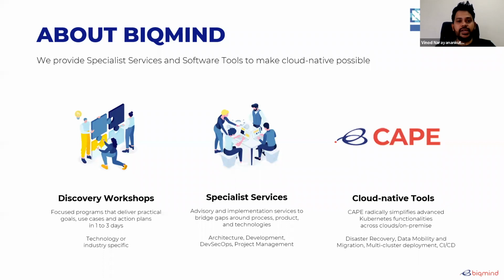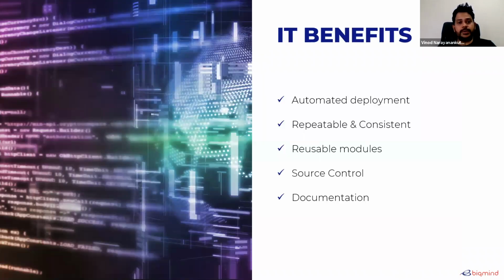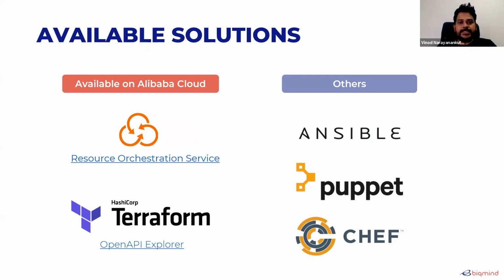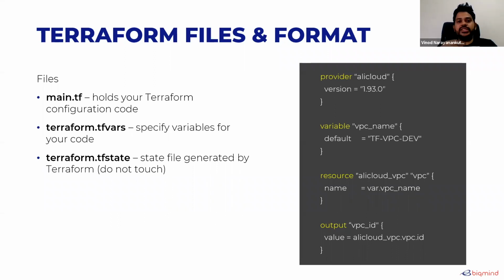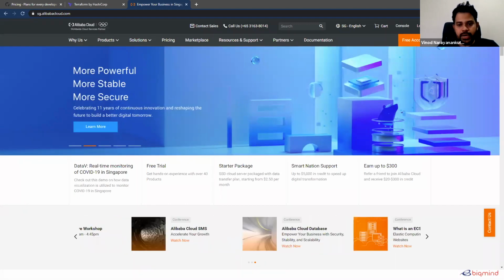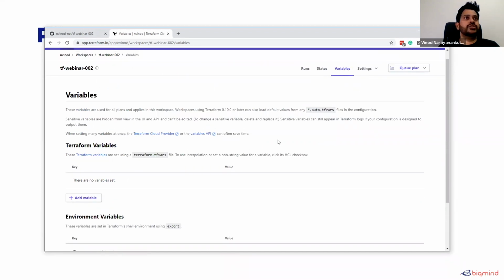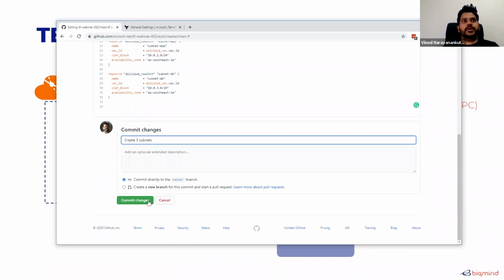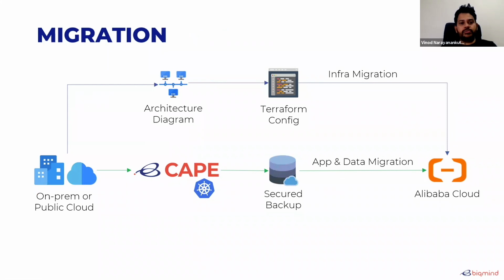Alibaba Cloud Singapore Meetup Webinar - Automate Your Cloud Infrastructure with Terraform, 3 Sept